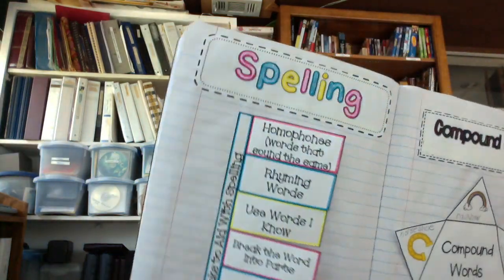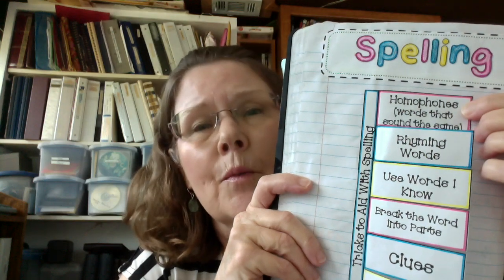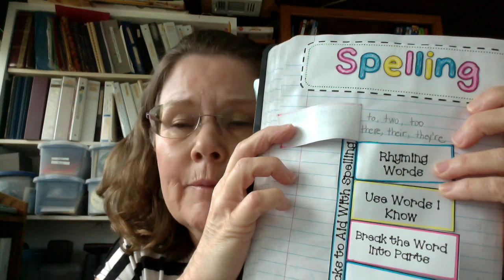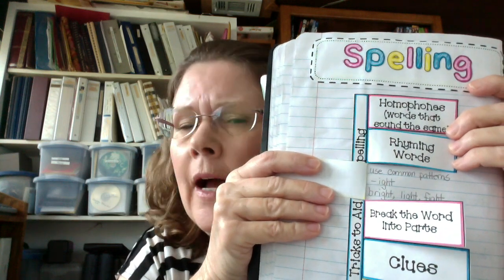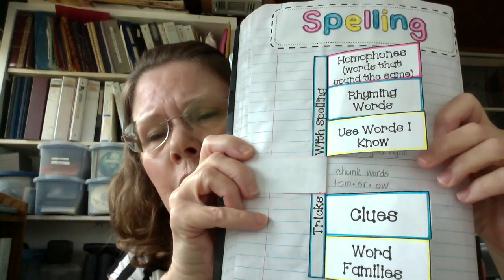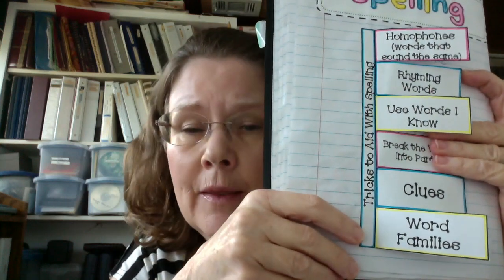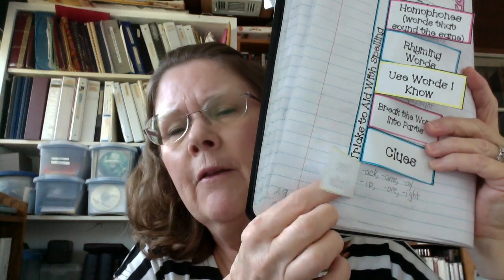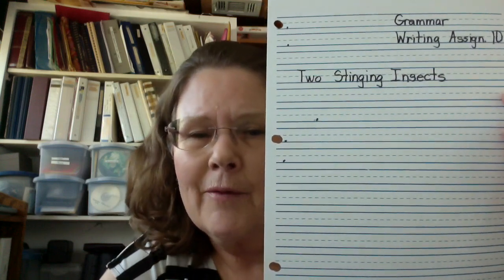Gram 1 wk 28